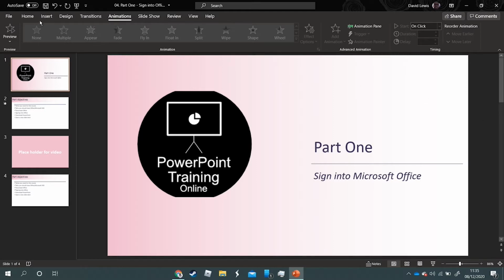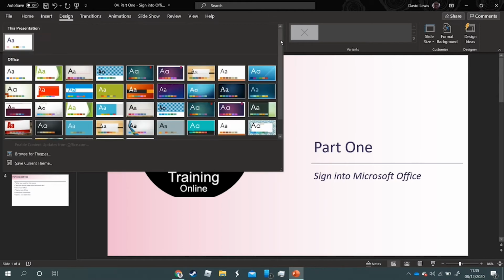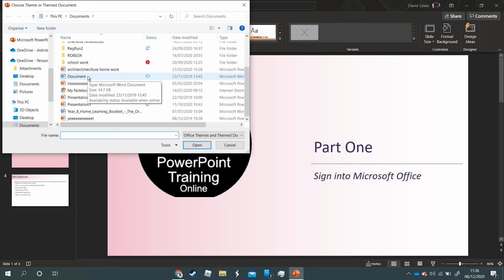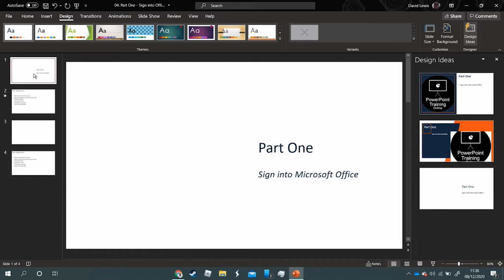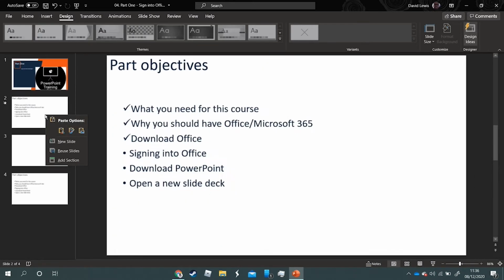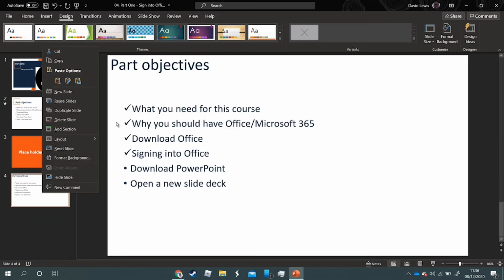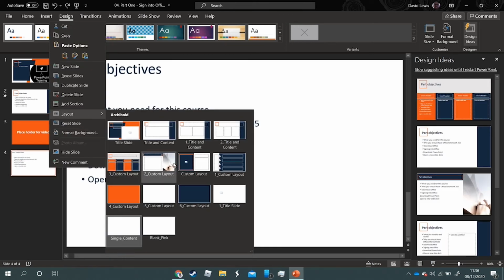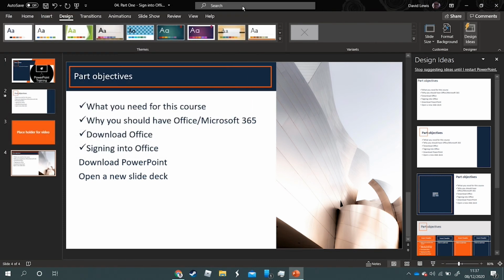Apply a theme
Welcome back to PowerPoint Training Online, in this weeks video we are going to show you how to apply a theme or template to your presentation.